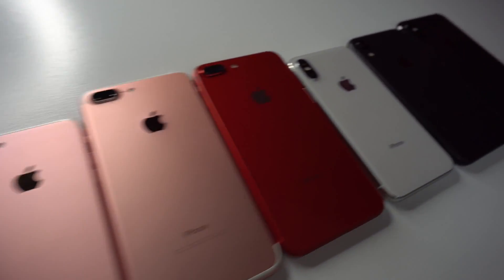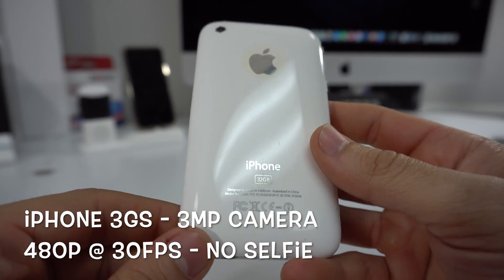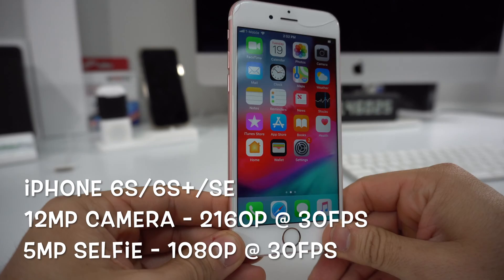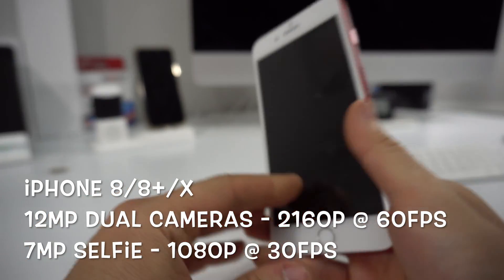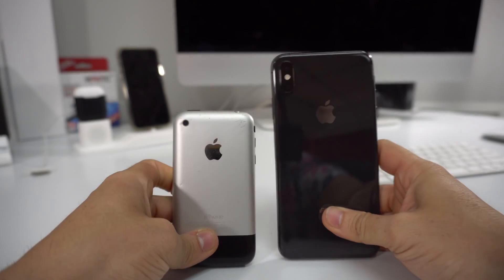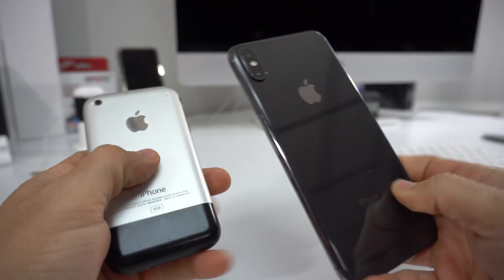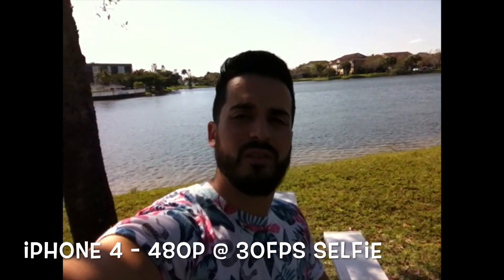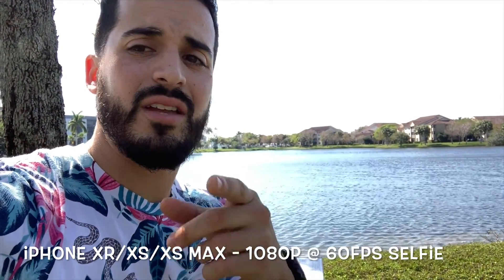The Evolution of The iPhone Camera - Every iPhone Camera Comparison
In this video, I take you back in time as I review every iPhone camera since the first Generation iPhone which was released back in 2007 all the way up until the newest iPhone XS Max, which was just recently released in 2018.

In this video we review every iPhone camera from the oldest iPhone camera to the newest iPhone camera. The evolution of the Apple iPhone camera.